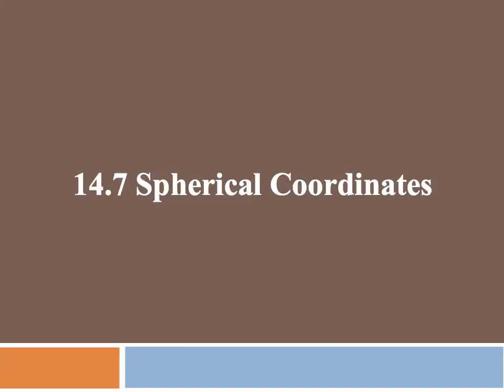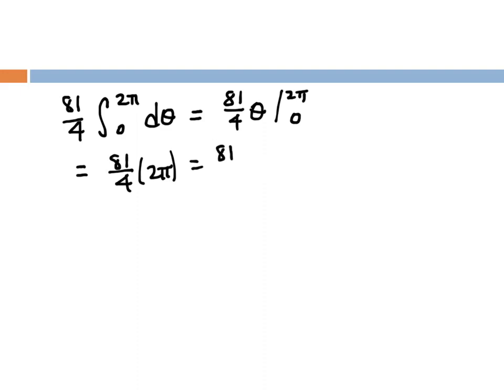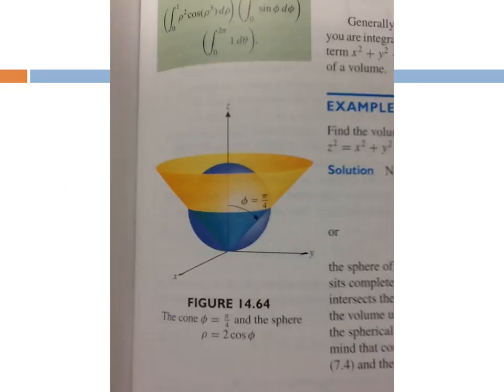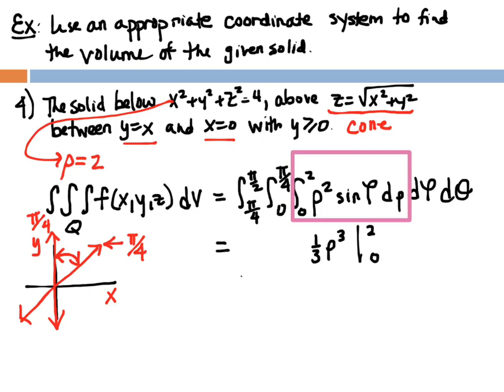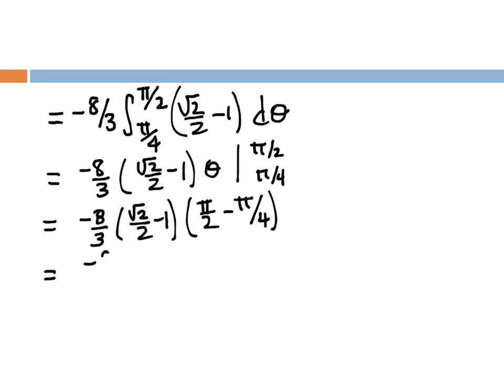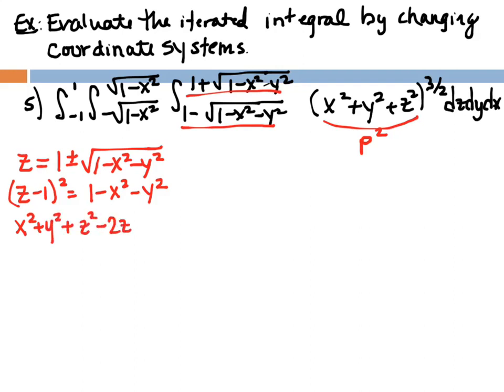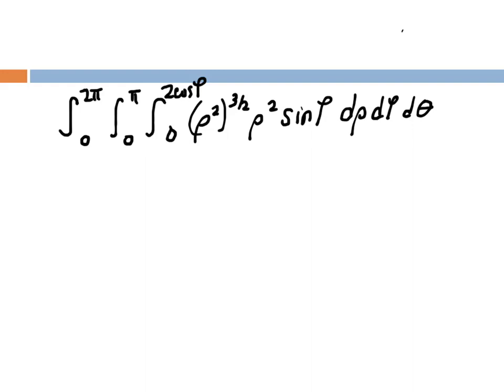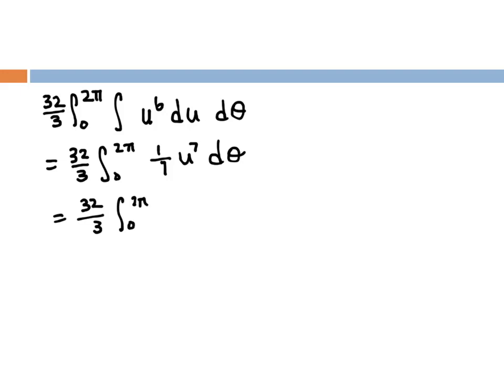14.7 Spherical Coordinates (part 2)